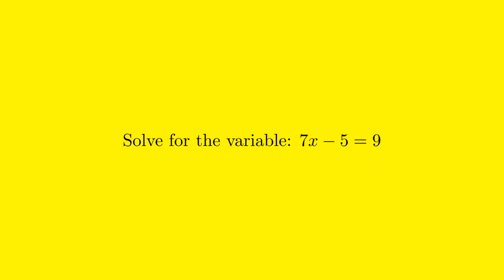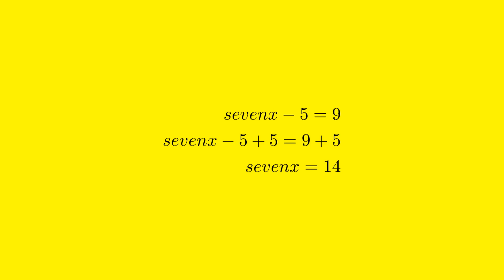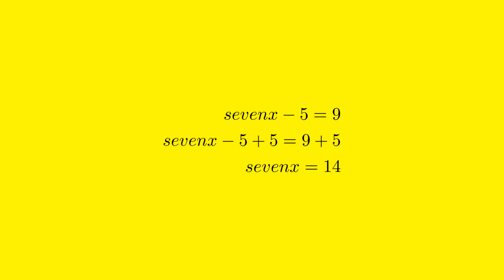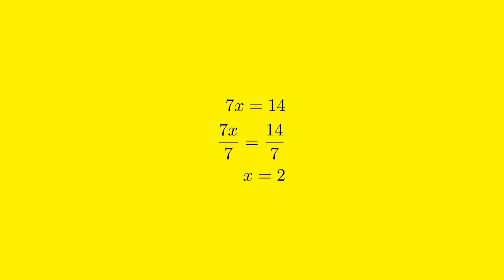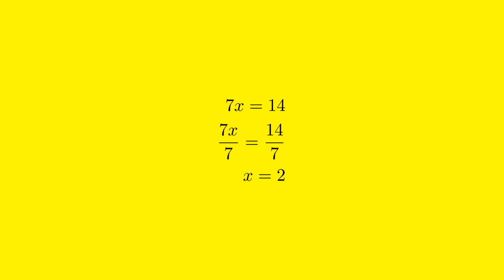How to Solve for the Variable in a Linear Equation: 7x - 5 = 9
Learn how to solve for the variable in a linear equation with this step-by-step instructional video. Follow along as we solve the equation 7x - 5 = 9, and gain a clear understanding of the process involved. By the end of this video, you'll have the tools to solve similar equations on your own. Let's get started!